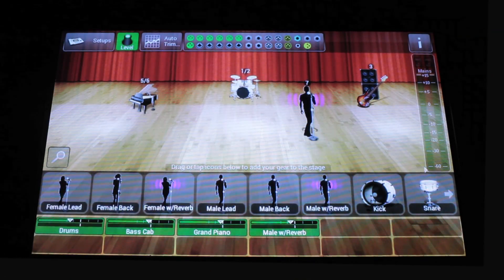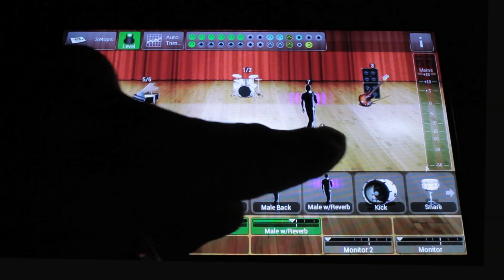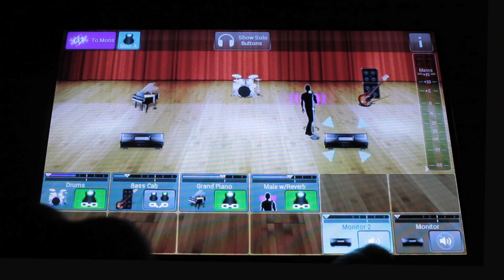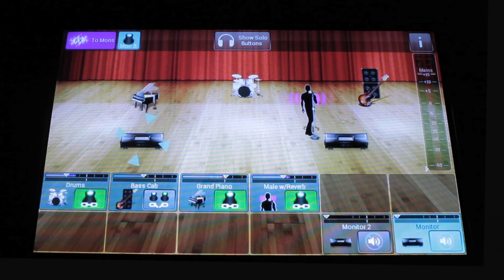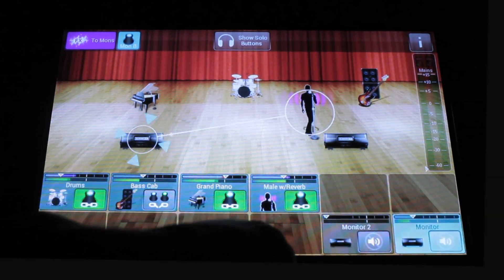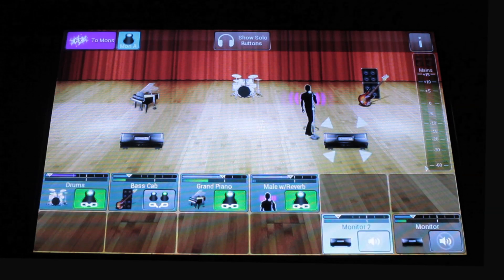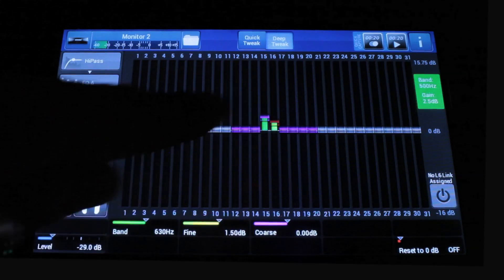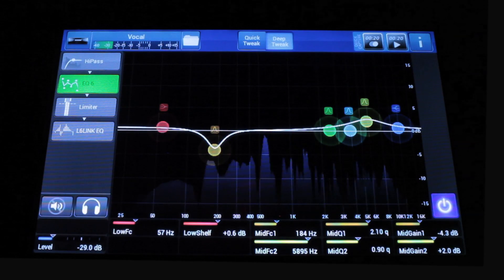Line 6 StageScape M20d: Monitor Setup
With auto-sensing jacks and an intuitive touchscreen environment, StageScape M20d makes it incredibly easy to connect, route and run monitors. Line 6's Sean Halley demonstrates how to use the graphical interface and built-in presets to quickly create different kinds of monitor mixes.